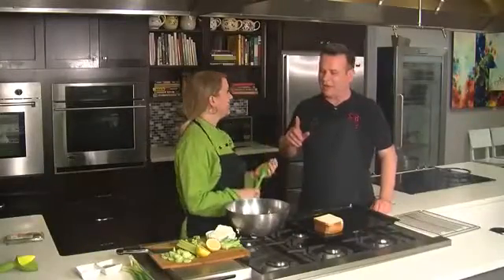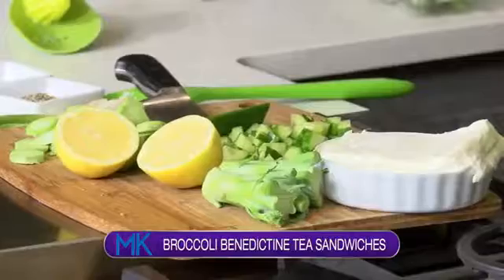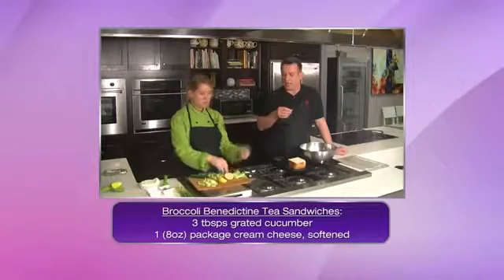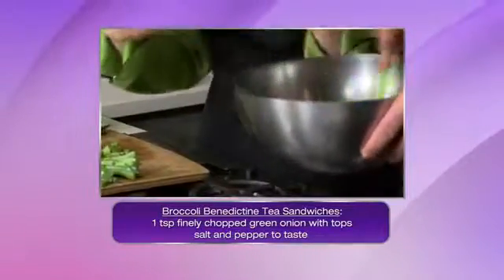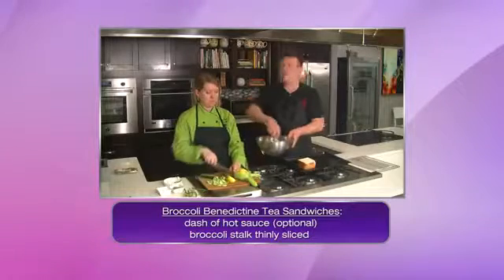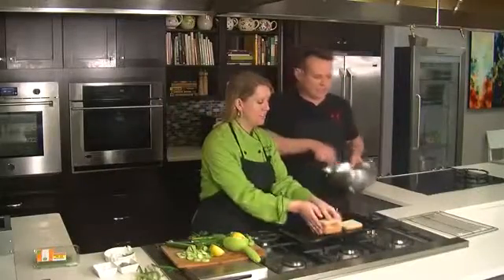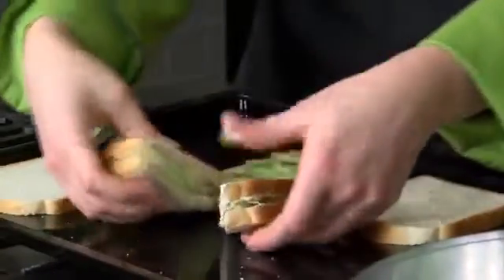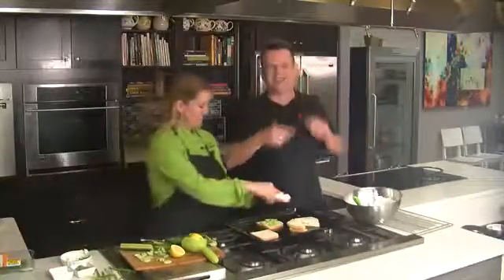BROCCOLI BENEDICTINE TEA SANDWICHES - 02-02-17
Serve as dip or use as spread for finger sandwiches. This quick and classic dish is perfect for tea parties, appetizers or with soup.
Broccoli Benedictine Tea Sandwiches
Ingredients:

3 tablespoons grated cucumber, drained well with paper towel
1 (8-ounce) package cream cheese, softened
1 tablespoon sour cream
1 bunch of fresh dill chopped
1 teaspoon finely chopped green onion with tops
Salt and pepper to taste
Dash of hot sauce (optional)
Broccoli stalk thinly sliced
White tea sandwich bread (Pepperidge farm preferred)
For the dip: Blend all ingredients together, and mix well.  Yields 10-12 servings

To assemble the tea sandwiches place the thinly sliced broccoli on one-half and spread the benedictine mixture on the other half and sandwich together.  Cut the outer crust and slice in half and serve.  The dip can be made several days ahead.

* For a gluten free option, serve the thinly sliced broccoli as crudites and use the benedictine as the dip.

Wild Thyme is located at 1060 Chinoe Rd, Suite 108 in Lexington.